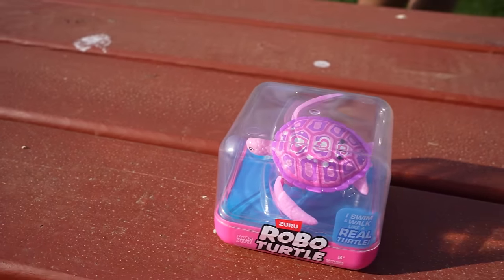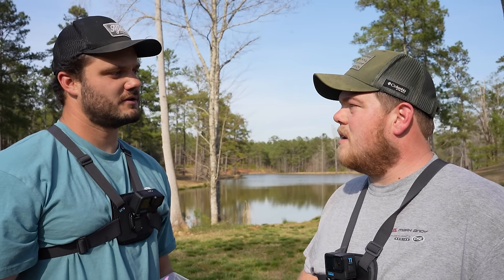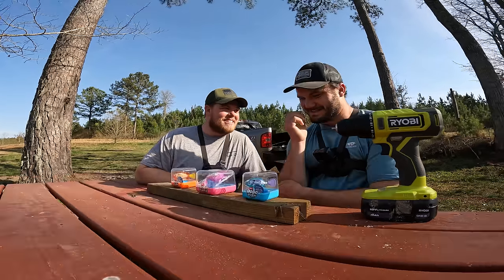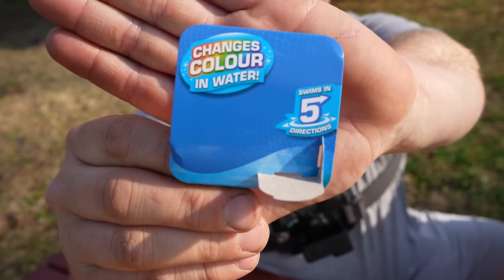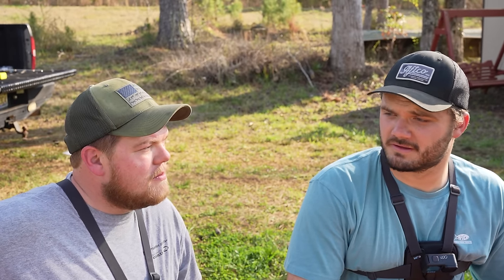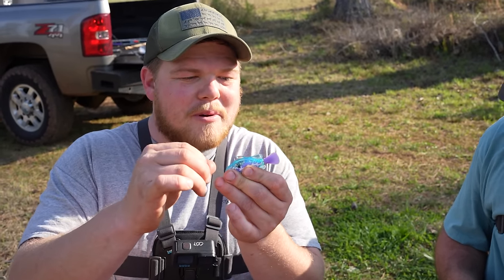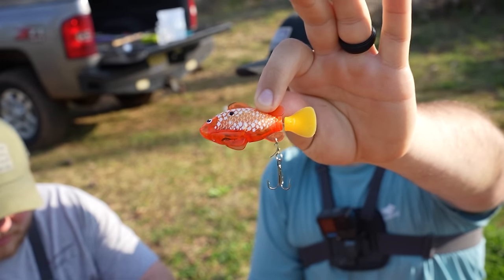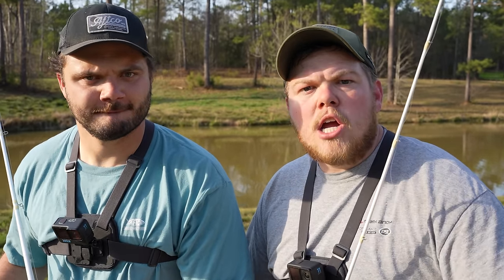1V1 Bath Toy Fishing Challenge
1V1 Bath Toy Fishing Challenge

Send all fan mail and any fishing gear you would like to see in an upcoming video to:

Smalls
Lanett, AL 36863

I will be doing a video once a month showing off all fan mail and fishing gear.